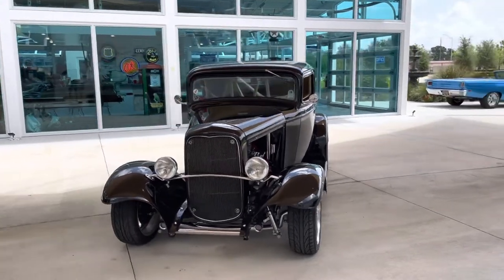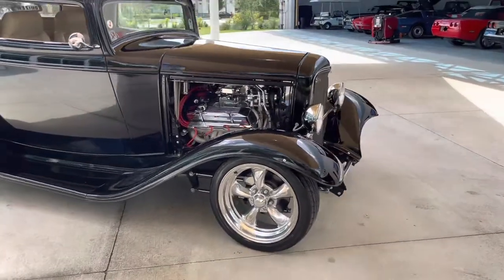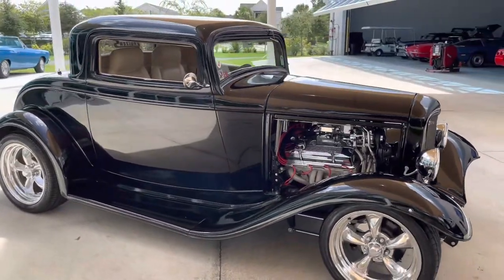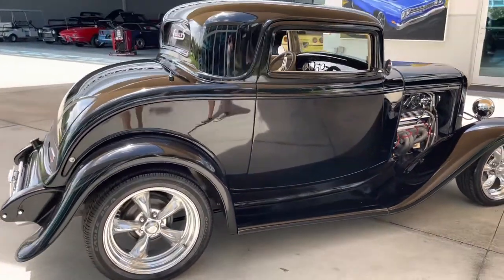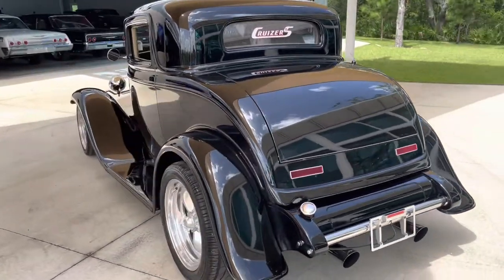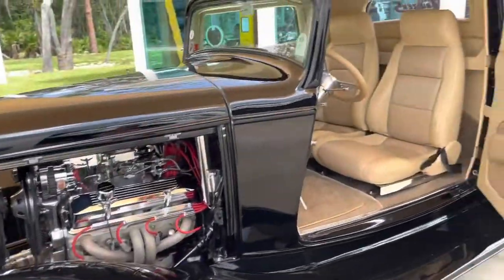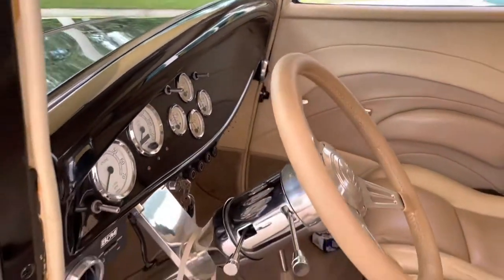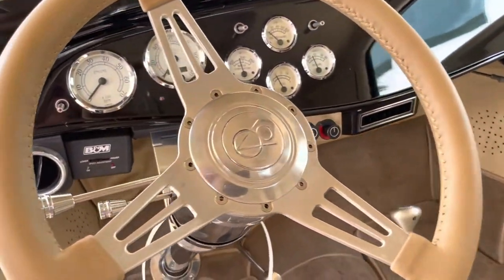1932 Ford Coupe Tudor - Skyway Classics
1932 Ford Tudor

If you ever wanted a classic street rod the this is your opportunity. We have a classic 1932 Ford Tudor Hot Rod here at Skyway Classics that has a small block Chevy engine, automatic transmission, a lot of fiberglass parts on the body, and a clean custom interior.

Features

1932 Ford Tudor

Modified and rebuilt 350 cubic inch small block Chevrolet engine
Aftermarket fuel-injection system
Chrome open element air cleaner
Performance manifold
Modified ignition system
Tubular exhaust headers
Chrome finned valve covers
Performance spark plug wires and looms
Chrome alternator
Air conditioning
Clean and detailed engine compartment
4-speed transmission
Modified chassis with the chrome tubular front suspension
Disc brakes
Ford 9-inch rear end
5-spoke custom chrome mag wheels
Black sidewall tire
Gorgeous interior with tan twin bucket seats
Matching door panels
Black painted dash
White-faced performance gauges
Chrome billet steering column
Tan/polished steering wheel
Chrome transmission shifter
Tan carpeting and matching floor mats
Fuel injection control box located under the dash
Power windows
Seatbelts
Overhead tan console with the Pioneer aftermarket stereo radio system
Beautiful metal and fiberglass body and fenders
Slick shiny black paint job
Chrome front grill
Chrome headlights
Chrome side mirrors
Side running boards
Swoopy full fenders with the graceful lines

Mechanical

The engine is a work or art and a hot rodders dream as it is a modified and rebuilt 350 cubic inch small block Chevrolet engine with a lot of performance and dress up parts on it like the aftermarket fuel-injection system with chrome open element air cleaner, performance manifold, modified ignition system, tubular exhaust headers, chrome finned valve covers, performance spark plug wires and looms, chrome alternator, and air conditioning with it all sitting in the clean and detailed engine compartment.

The engine is connected to a 4-speed automatic transmission in the modified chassis with the chrome tubular front suspension and disc brakes and sending the power back to the Ford 9-inch rear end that rides on sharp 5-spoke custom chrome mag wheels and black sidewall tires that gives it the right period hot rod look and stance.

Interior

When you look at the gorgeous interior you will be amazed at the attention to detail. Check out the all-new tan twin bucket seats with the matching door panels, black painted dash with the white-faced performance gauges, chrome billet steering column and tan/polished steering wheel, chrome transmission shifter, tan carpeting and matching floor mats, fuel injection control box located under the dash, power windows, seatbelts, and overhead tan console with the Pioneer aftermarket stereo radio system.

Exterior

Our 32 has a beautiful metal and fiberglass body and fenders that is covered with a slick shiny black paint job that is top-notch and looks as nice in person as it does in these pictures. It has the iconic look to it with that front grill, chrome headlights, chrome side mirrors, side running boards, and of course, those swoopy full fenders with the graceful lines.

Conclusion

This 1932 Ford Roadster Tudor we have here at Skyway Classics is one of the most photogenic Classic Ford cars available today. It was a no cost spared build with V8 power, modified performance suspension and chassis, drop-dead gorgeous interior, and the right look and attitude in black.

What more could you want?

Come see it to believe it.